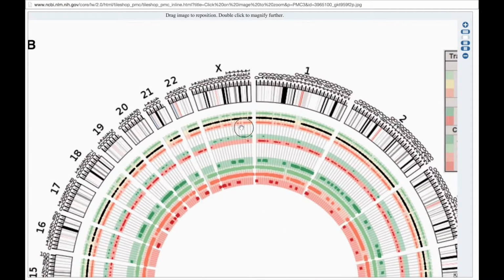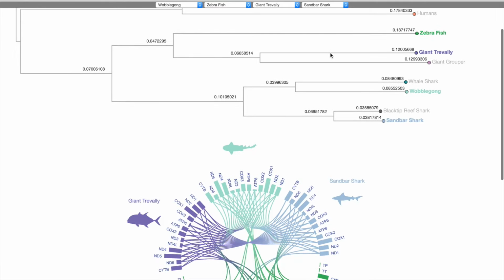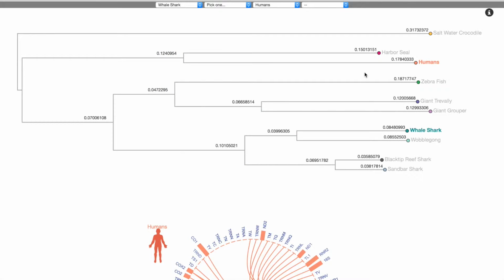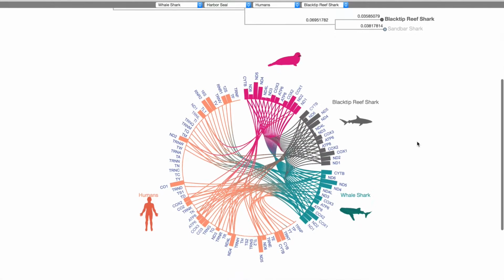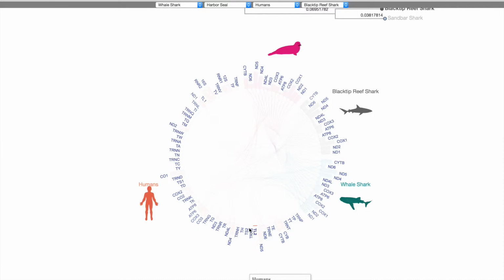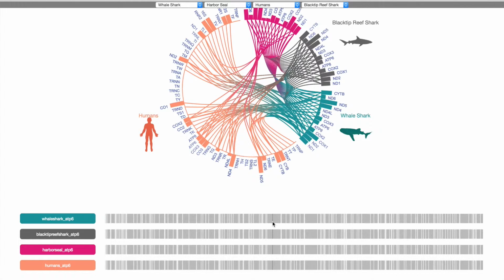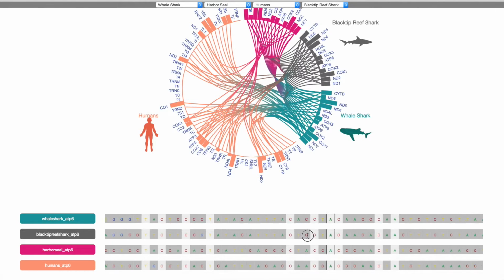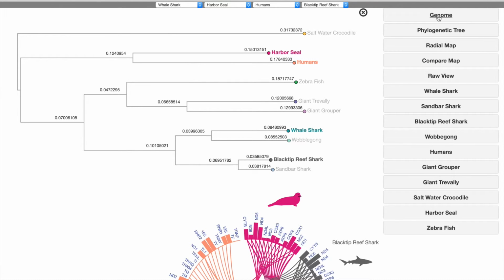GeneDive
An InfoVis tool that showcases some of the animals that call the Georgia Aquarium home. Thank you to Dr. Al Dove & the rest of the Emory Research Institute team for their guidance. Also thank you to the Georgia Aquarium for some of the images that you see in this video. Music: Exposition by Takénobu.